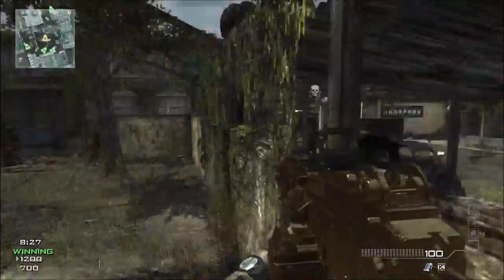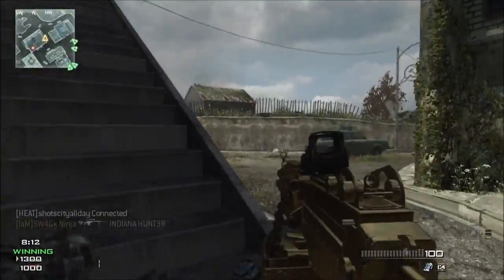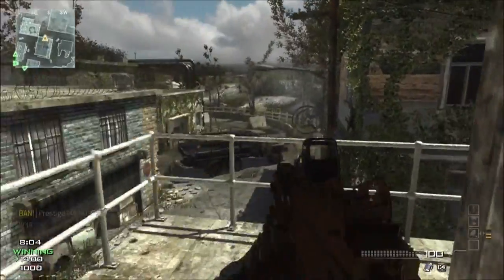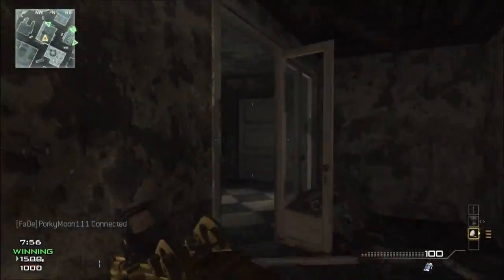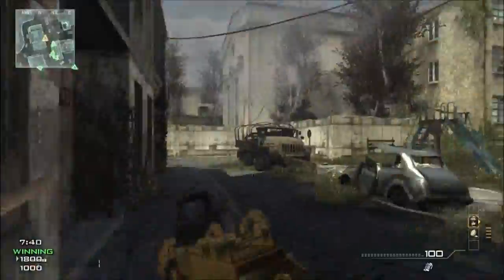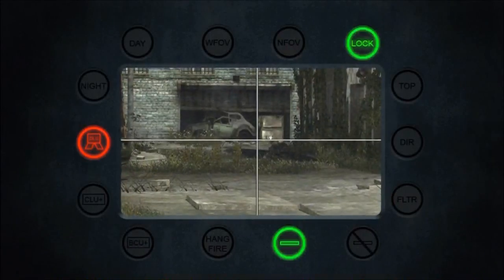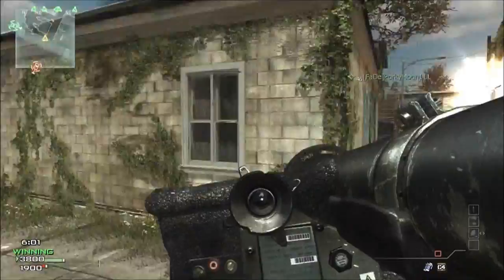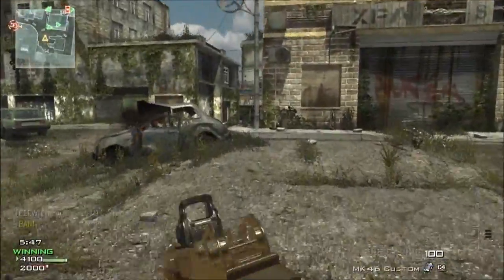MW3: Road To Gold - (MK46)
*NEW* A Rumored Custom Camouflage editor in Black ops 2 that could result in the sharing of camo, rating of, and downloading others creations. Similar to the emblem creator those who have worked hard enough will have the option to unlock a custom camouflage editor. We also talk about the MK46 and what attachments to use when it comes to certain games. The gold looks slick on this LMG so I suggest checking it out!